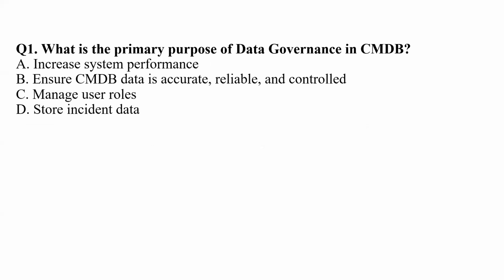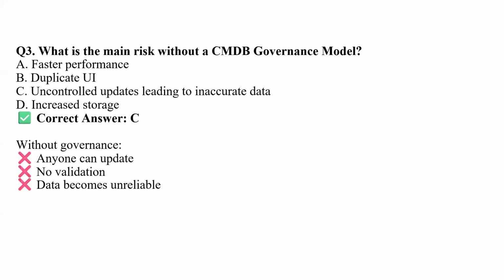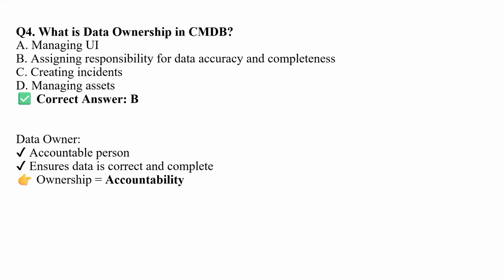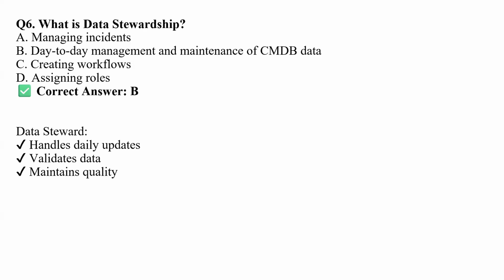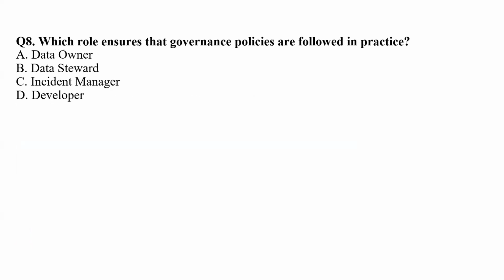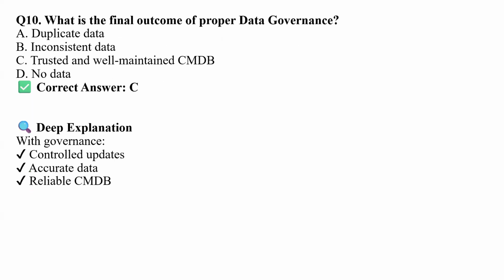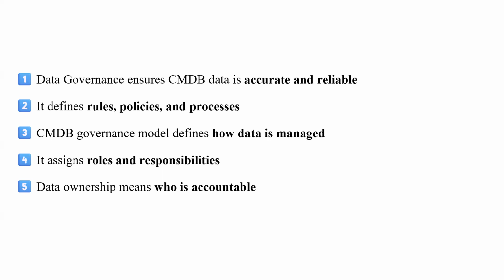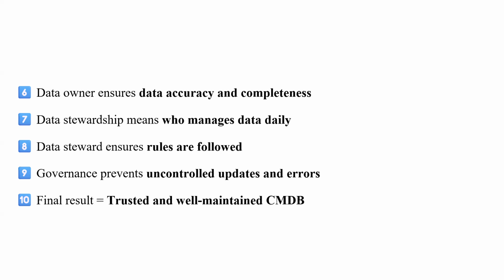ServiceNow CIS-Data Foundations Exam Questions | CMDB governance model| CIS-DF Preparation | Part 19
ServiceNow CIS-Data Foundations | Data Governance Explained (CMDB Governance, Owner vs Steward) – Easy & Exam Focused

Struggling to understand Data Governance in ServiceNow CMDB? In this video, we break down CMDB Governance Model, Data Ownership, and Data Stewardship in a simple and practical way so you can clearly understand and confidently answer CIS-DF exam questions.

This is one of the most important topics in the CIS-Data Foundations (CIS-DF) exam, as it explains how organizations maintain accurate, reliable, and trusted CMDB data.

• What is Data Governance in CMDB (real meaning)
• Why governance is critical for CMDB accuracy and reliability
• CMDB Governance Model – rules, policies, and control
• What is Data Ownership and accountability
• What is Data Stewardship and day-to-day data management
• Difference between Data Owner vs Data Steward (very important)
• Real-life examples (School, Server, Hospital) for easy understanding
• Common exam questions and how to avoid confusion

We explain everything in a clear, simple, and exam-oriented way, so even beginners can understand quickly and remember easily.

• ServiceNow beginners
• CIS-Data Foundations certification aspirants
• CMDB administrators
• ServiceNow developers and consultants
• IT professionals learning CMDB and CSDM

👉 Watch our complete CIS-Data Foundations playlist for all topics explained step-by-step.